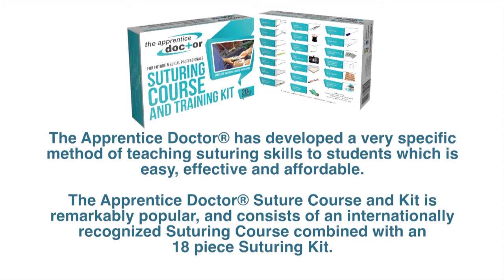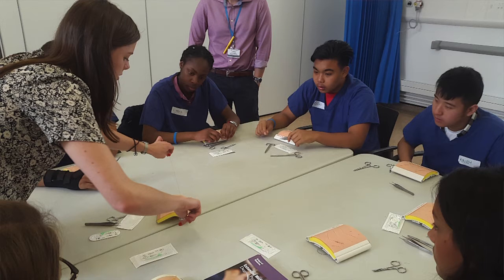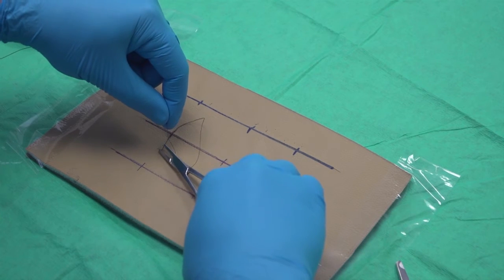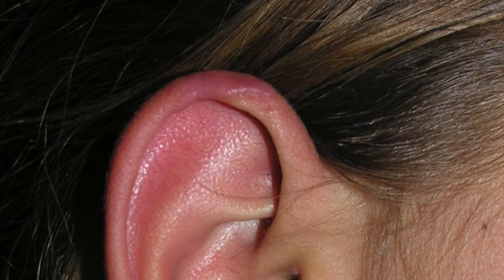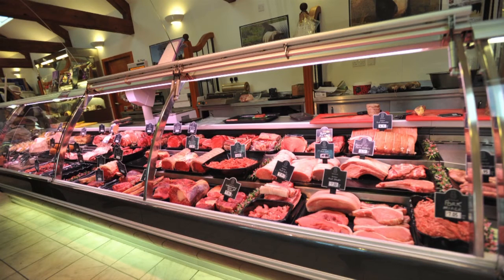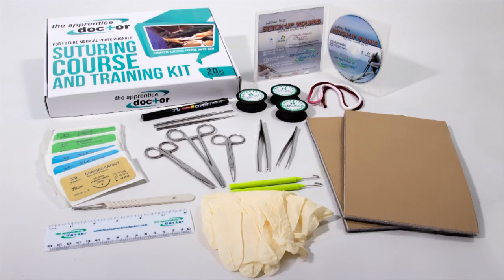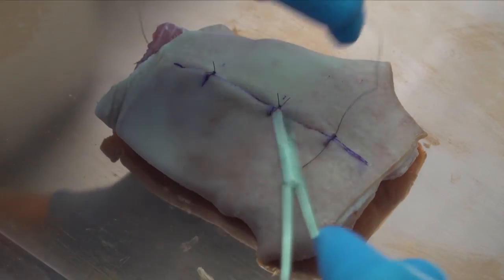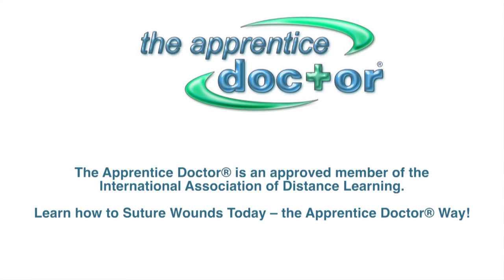Apprentice Doctor Suture Course and Kit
The Apprentice Doctor® has developed a very specific method of teaching suturing skills to students which is easy, effective and affordable.  The Apprentice Doctor®   Suture Course and Kit is remarkably popular, and consists of an internationally recognized Suturing Course combined with an 18 piece Suturing Kit.